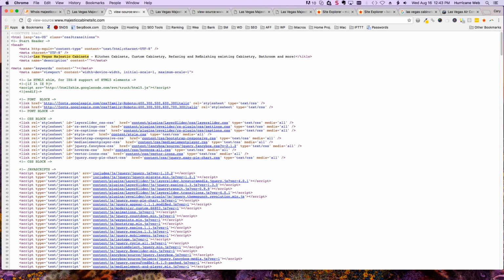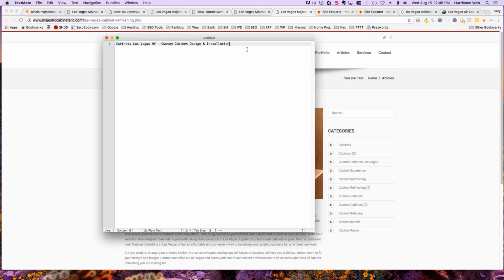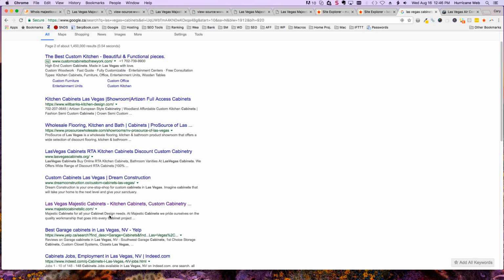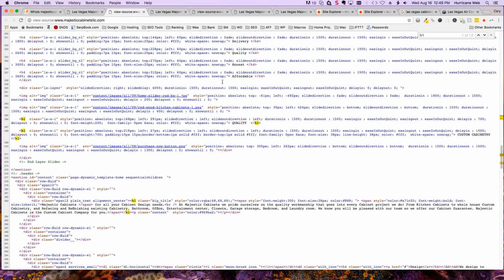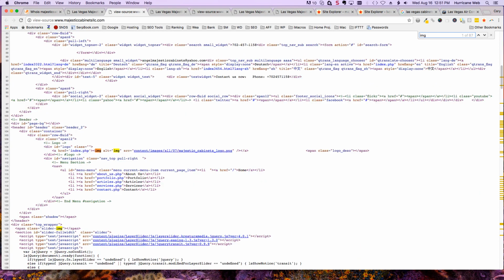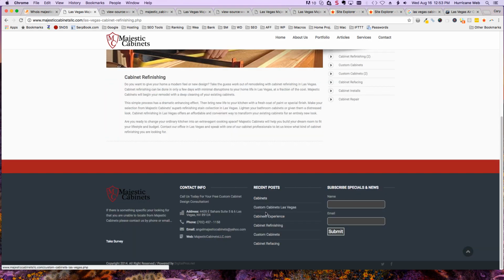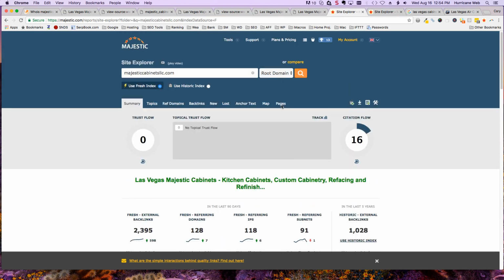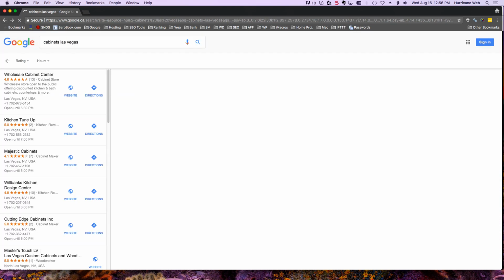Majestic Cabinets SEO Analysis Video